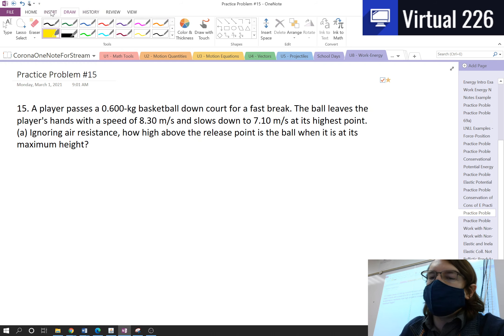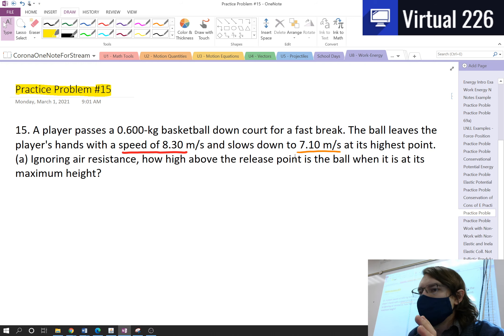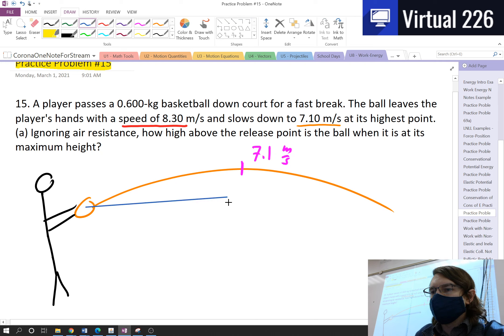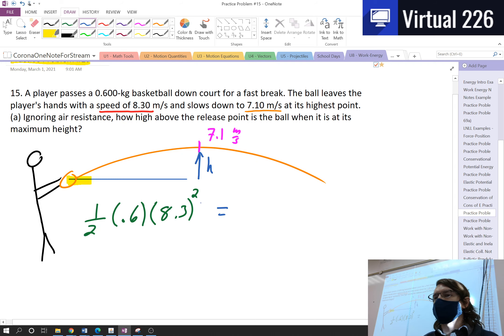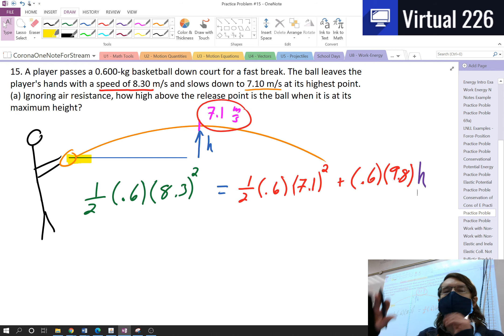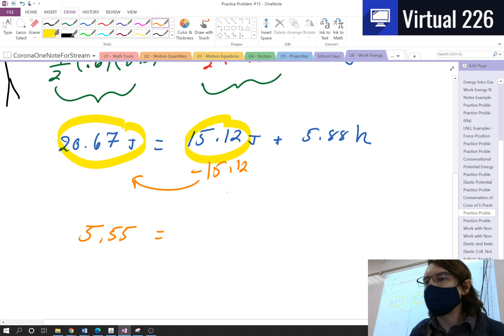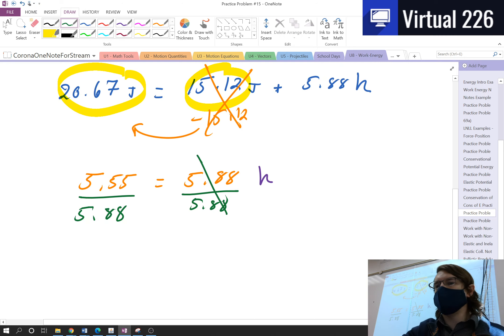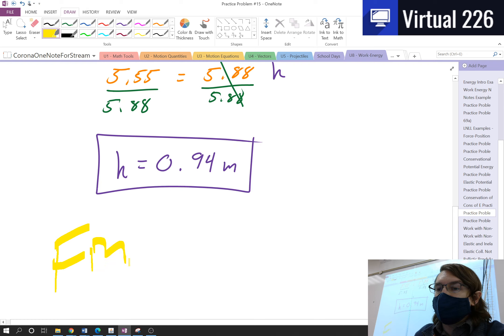Physics Unit 8.5 Conservation of Energy (C1) - Practice Problem 15